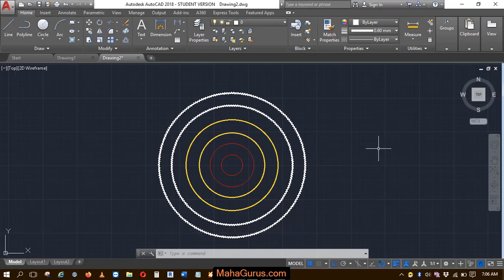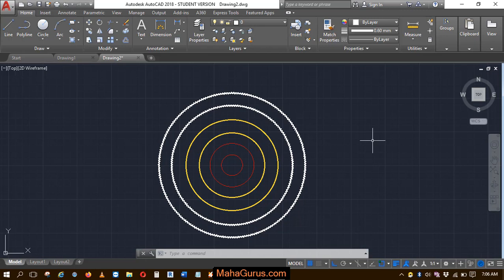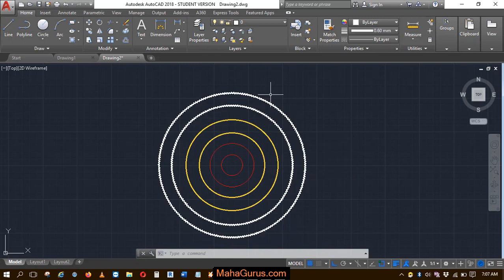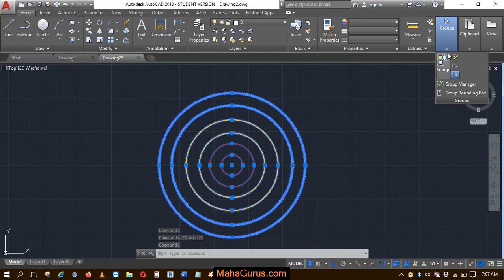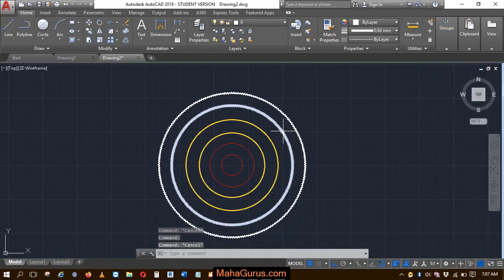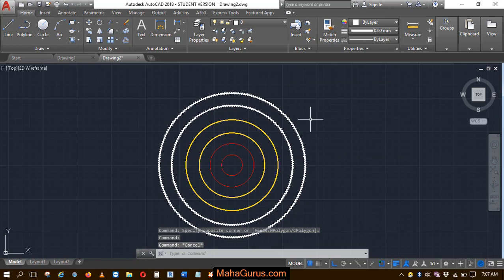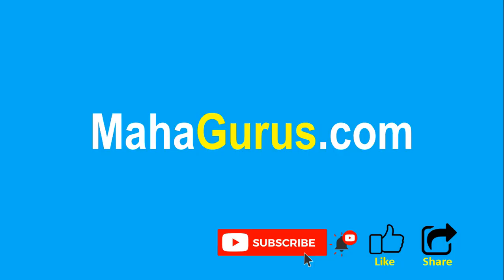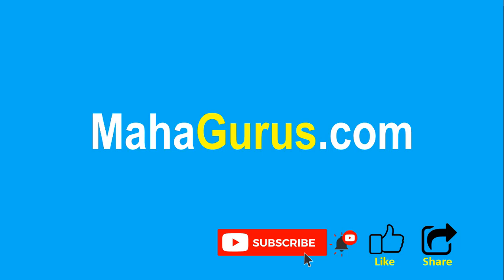How to Ungroup group in Autocad- Ungroup groups Autocad Tutorial